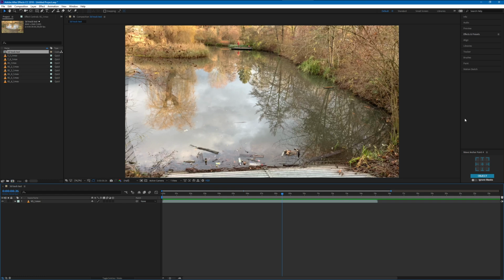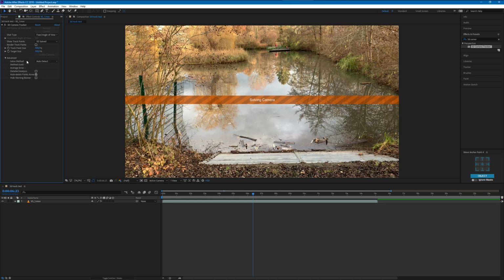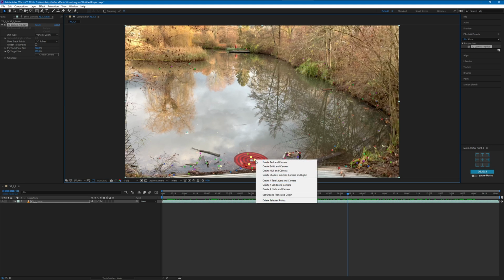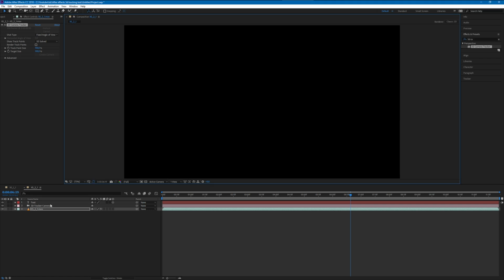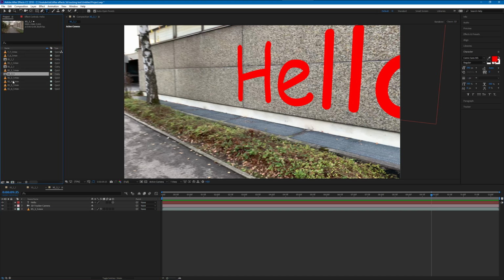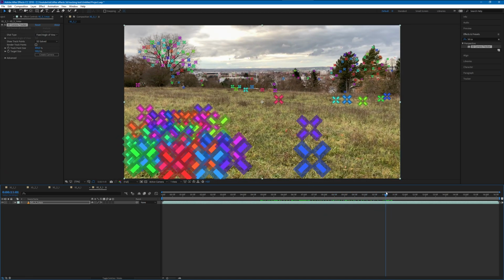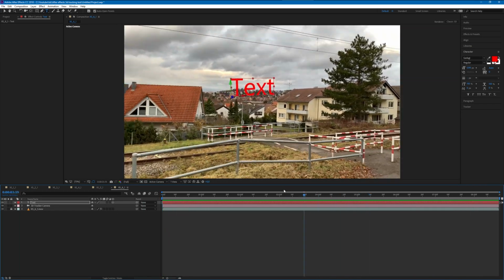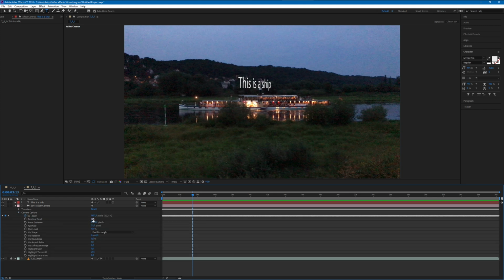Trying out 3d camera tracking in after effects